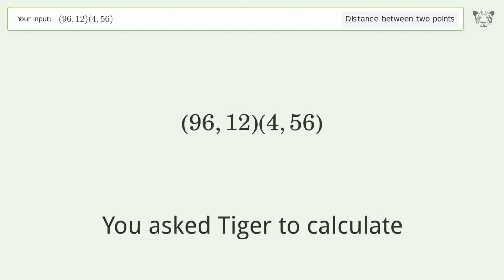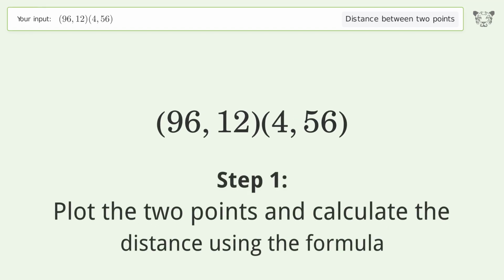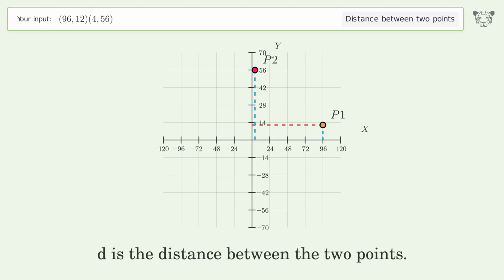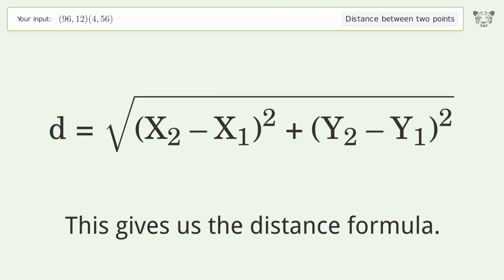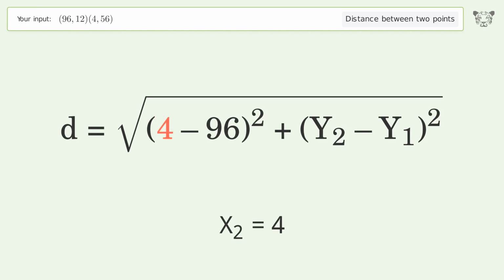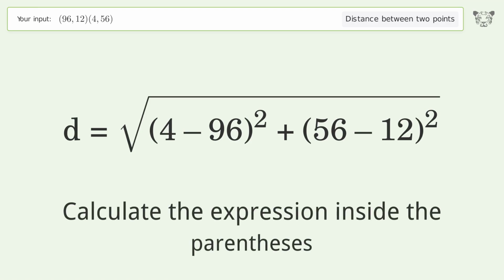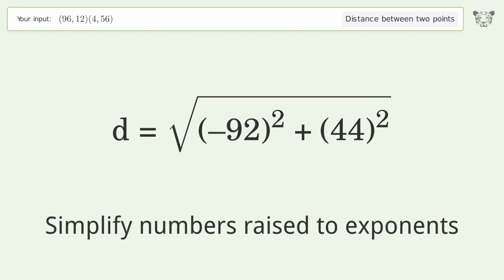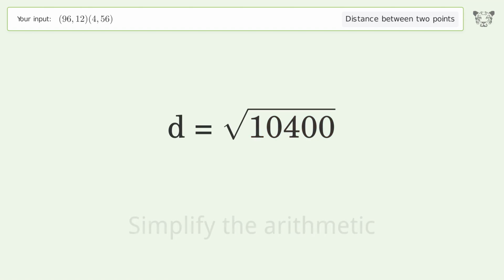Find the distance between two points p1 (96,12) and p2 (4,56): Step-by-Step Video Solution